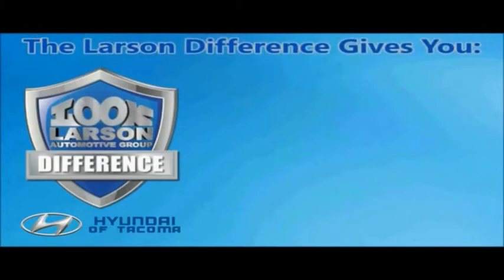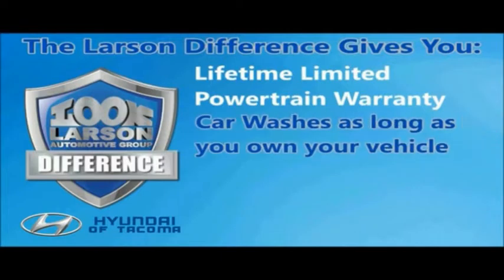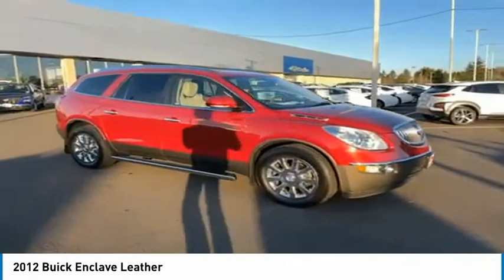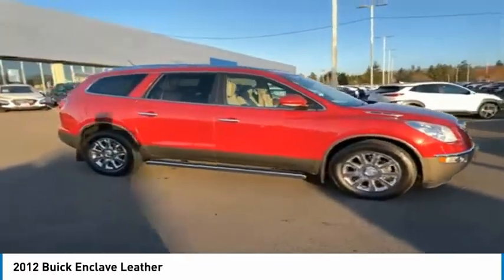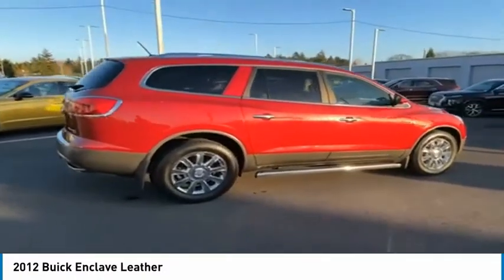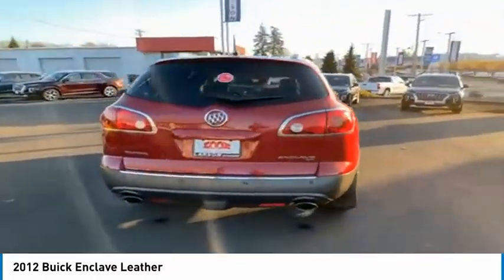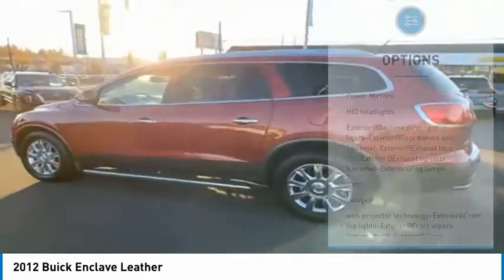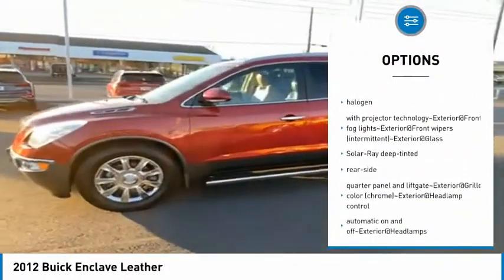2012 Buick Enclave H3328A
2012 Buick Enclave Leather

Larson Hyundai
7601 S. Tacoma Way

This 2012 Crystal Red Tintcoat Buick Enclave Leather Group AWD is well equipped and includes these features and benefits: Driver Confidence Package (Rear-View Camera System, Remote Vehicle Starter System, and Ultrasonic Rear Parking Assist), AWD, 19 x 7.5 Machined Aluminum Wheels, 3.16 Axle Ratio, 3rd row seats: split-bench, 4-Way Power Passenger Seat Adjuster, 4-Wheel Disc Brakes, 6 Speakers, 7-Passenger Seating w/2nd Row Captain's Chairs, 8-Way Power Driver Seat Adjuster, ABS brakes, Air Conditioning, AM/FM radio: SiriusXM, AM/FM Stereo w/CD Player & MP3 Playback, Auto-dimming Rear-View mirror, Automatic temperature control, Brake assist, CD player, Compass, Delay-off headlights, Driver door bin, Driver vanity mirror, Dual front impact airbags, Dual front side impact airbags, Electronic Stability Control, Emergency communication system, Four wheel independent suspension, Front anti-roll bar, Front Bucket Seats, Front Center Armrest w/Storage, Front dual zone A/C, Front fog lights, Front reading lights, Fully automatic headlights, Garage door transmitter, Heated door mirrors, Heated Driver & Front Passenger Seats, Heated front seats, High-Intensity Discharge Headlights, Illuminated entry, Leather steering wheel, Low tire pressure warning, Memory seat, Memory Settings, MP3 decoder, Occupant sensing airbag, Outside temperature display, Overhead airbag, Panic alarm, Passenger door bin, Passenger vanity mirror, Perforated Leather Seating Surfaces, Power door mirrors, Power driver seat, Power passenger seat, Power steering, Power windows, Premium Ride Suspension, Radio data system, Rear air conditioning, Rear anti-roll bar, Rear reading lights, Rear window defroster, Rear window wiper, Remote keyless entry, Roof rack: rails only, Security system, SIRIUSXM Satellite Radio, Speed control, Speed-sensing steering, Spoiler, Steering wheel mounted audio controls, Tachometer, Telescoping steering wheel, Tilt steering wheel, Traction control, Trip computer, Turn signal indicator mirrors, Variably intermittent wipers, and Voltmeter. AWD.